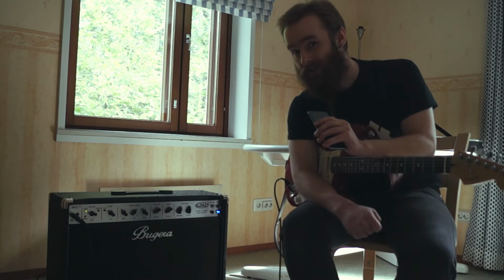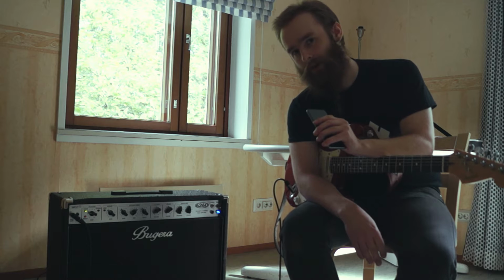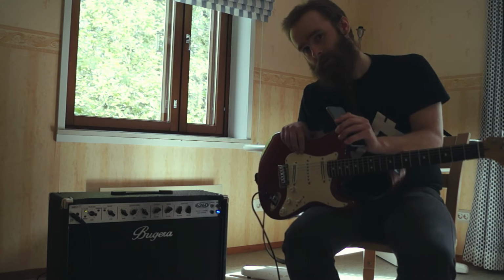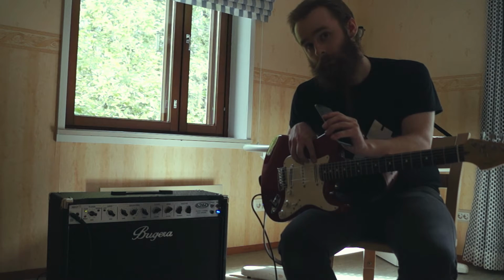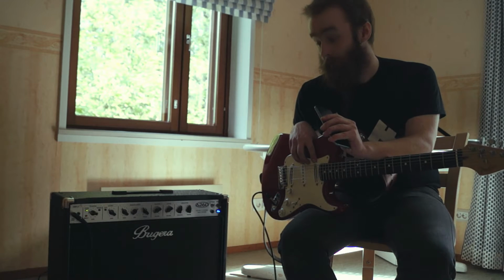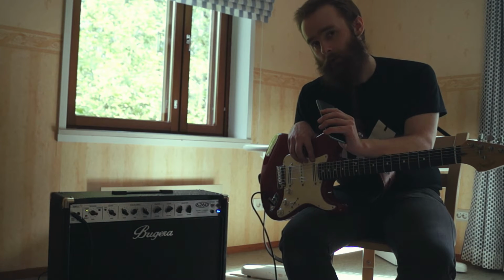Playing through Bugera 6260-212 (Cam audio)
Playing starts at 2:08 - Tried out my new amp with my main axe and filmed some of it. Not the greatest quality but camera mic gives the idea. Also pretty low volume.